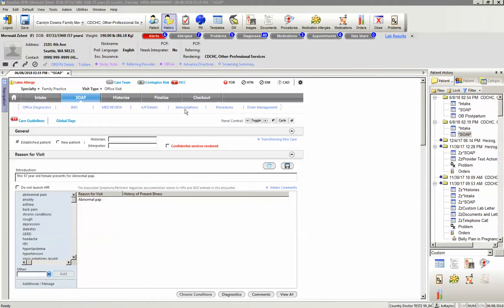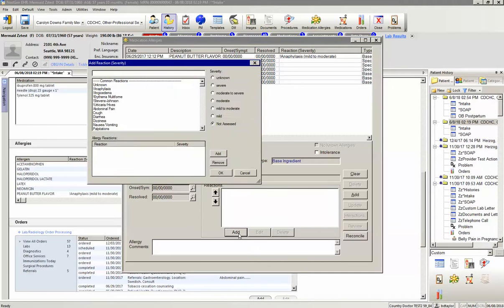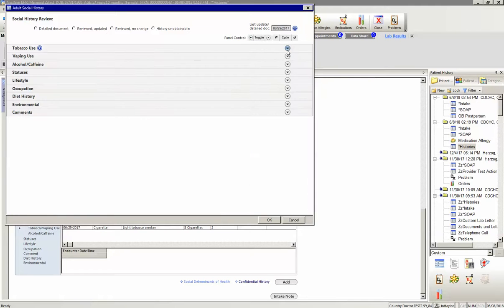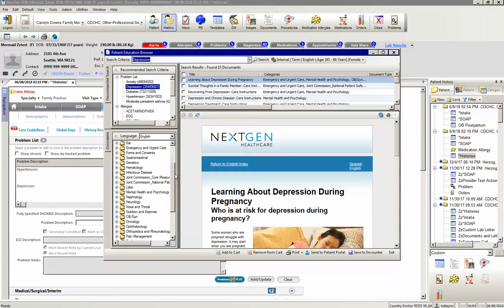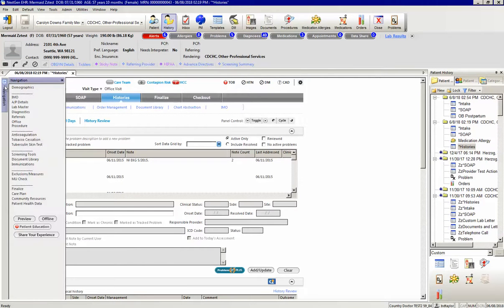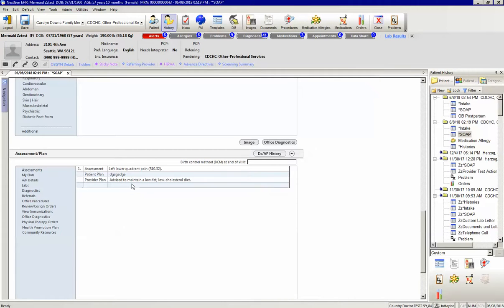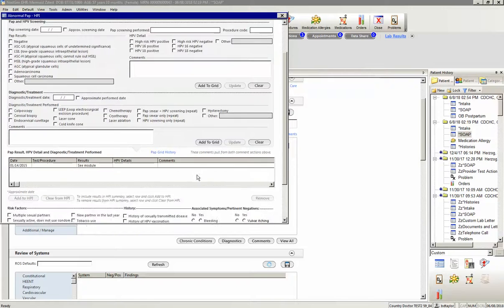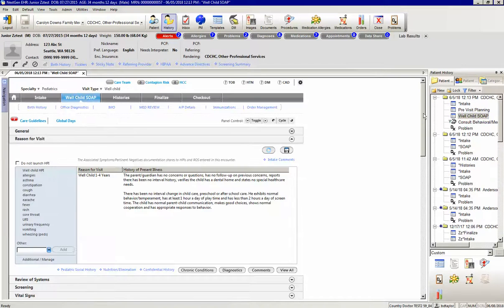NG Upgrade - Clinical Workflow Enhancements